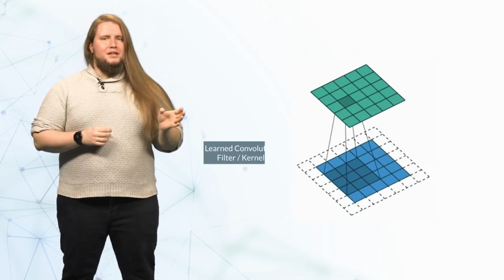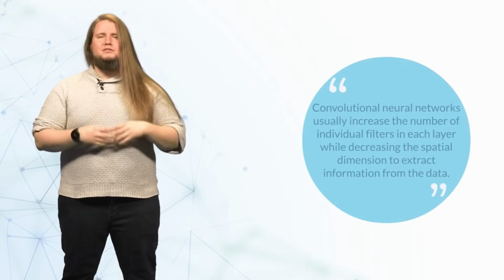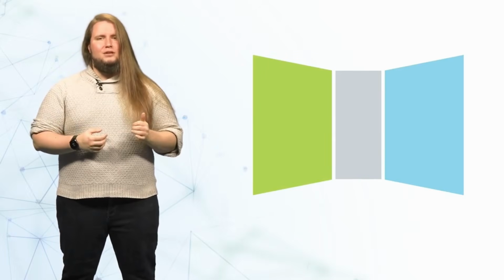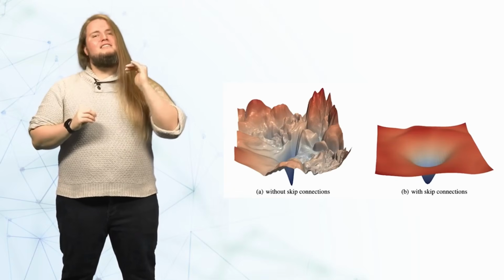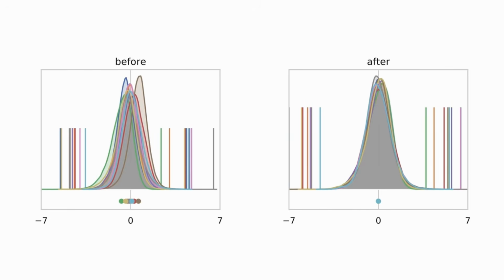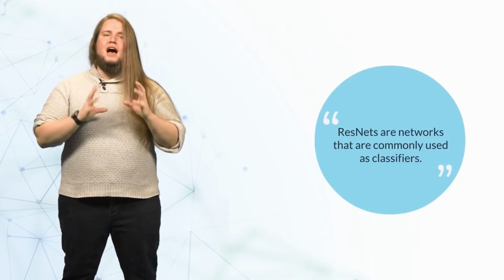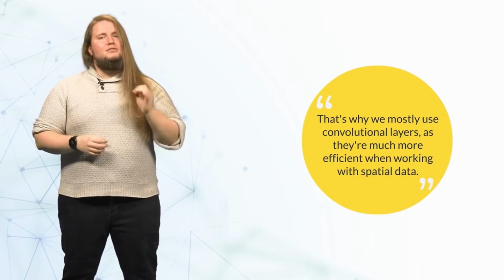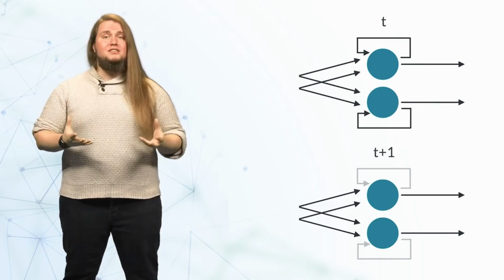MOOC - Deep Dive into the Building Blocks of Modern Deep Learning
Jesper Dramsch will cover the most important building blocks in deep-learning, such as different types of neural networks. The original of this video was made for ECMWF's MOOC "Machine learning in weather & climate"

This video is part of ECMWF's course "Machine Learning for Earth Systems Modelling: Architectures, Data, and Prediction", part of the Destination Earth (DestinE) initiative of the European Commission (DG CNECT) .